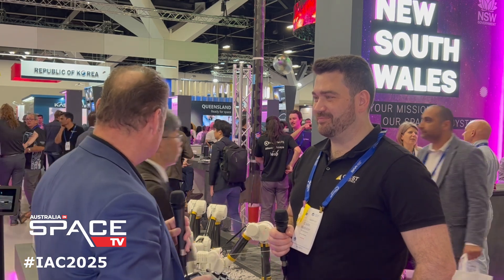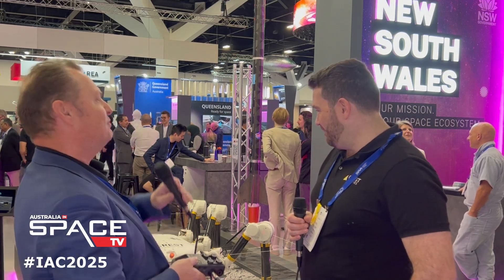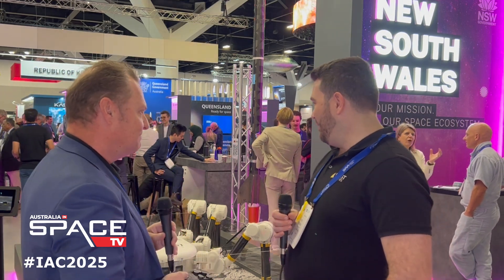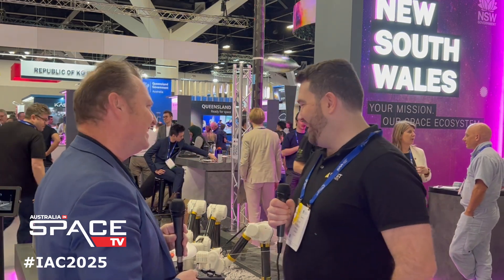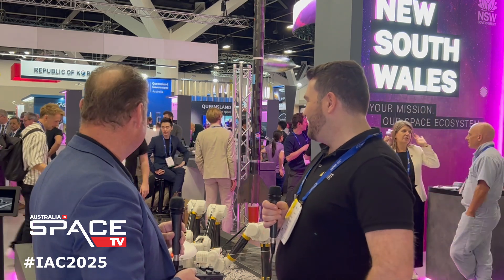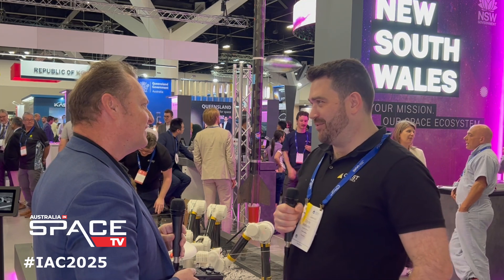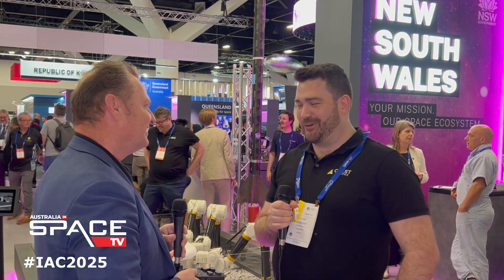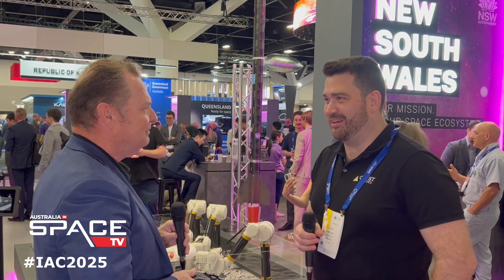From Spiders to the Moon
Crest Robotics displayed their giant robotic spider at IAC, 2025 and we spoke to Founding Director, Dr Clyde Webster.

Crest Robotics is part of a new wave of companies looking to apply Australian ingenuity to off-world construction. Backed by a half-million-dollar grant under the NSW Government’s ‘Spark Space+ program’, the team is working on robotic systems capable of building sustainable shelters on the Moon. Their work combines lunar dust mitigation, robotic construction methods, and automation techniques first imagined for Earth, but now finding a natural application in the extreme environment of space.